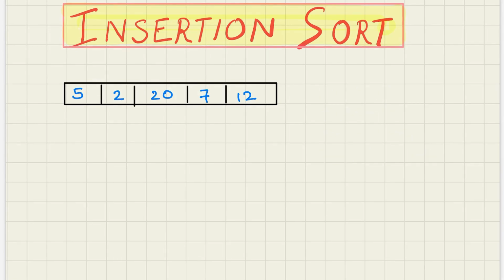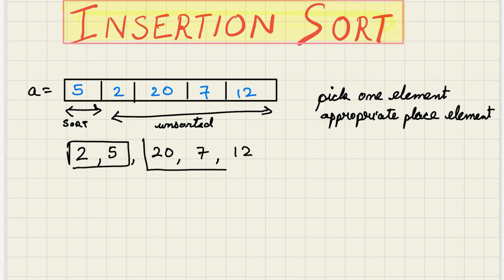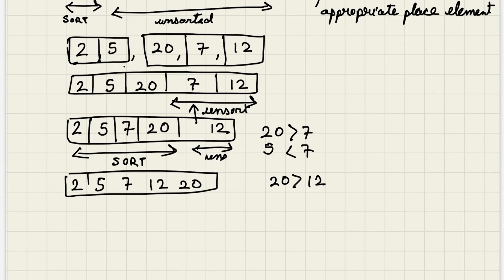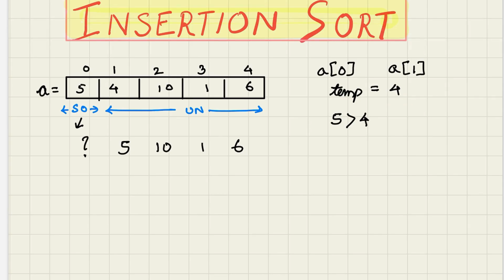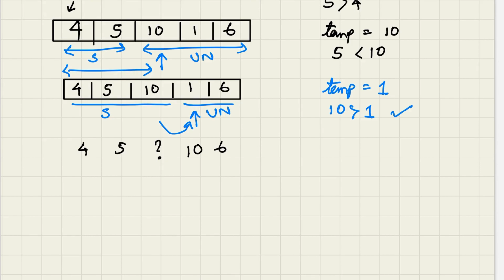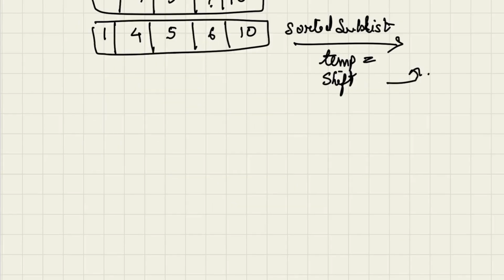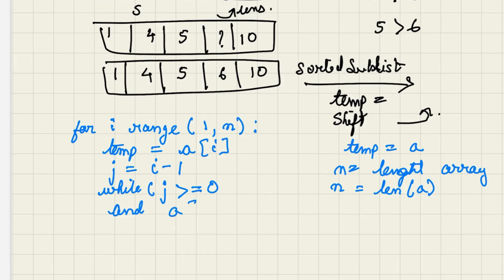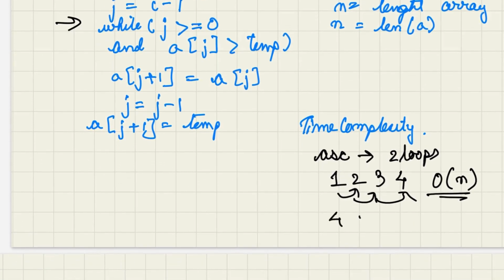Insertion sort Algorithm with example| Insertion sort in python| Data Structures Tutorials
What is Insertion sort? Insertion sort Algorithm full explanation with Code.
Step by step instruction showing how Insertion Sort works.
We'll learn about Insertion sort. We'll go through the concepts behind Insertion sort
Discussed Selection sort, Analysis of Insertion sort Algorithm, Time Complexity and its use case.